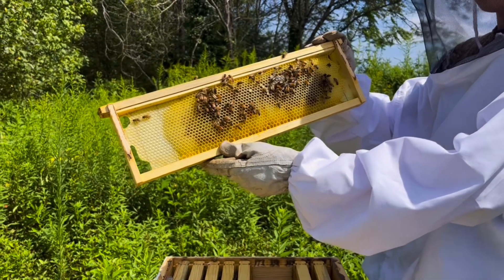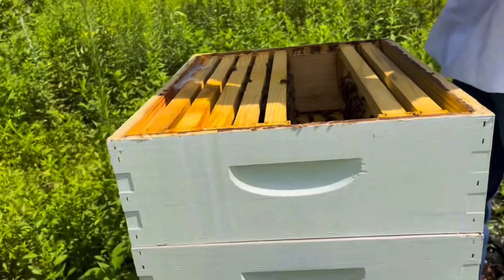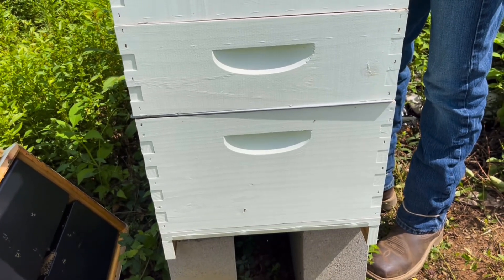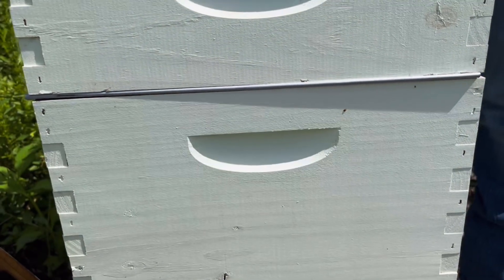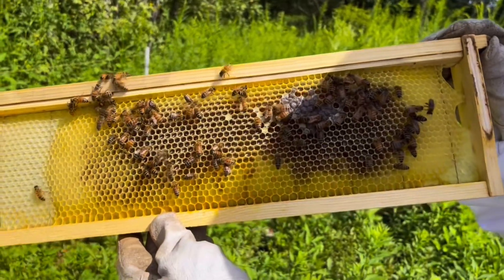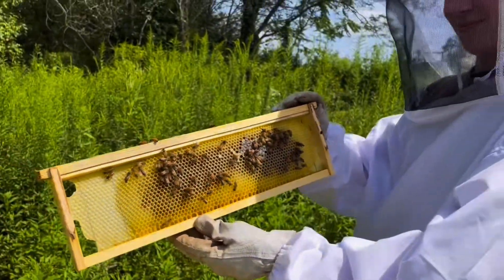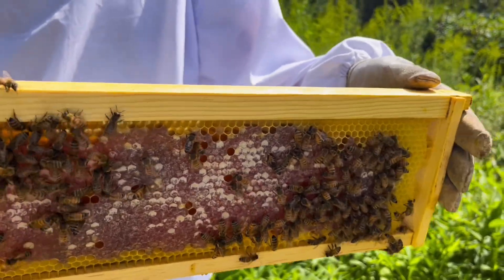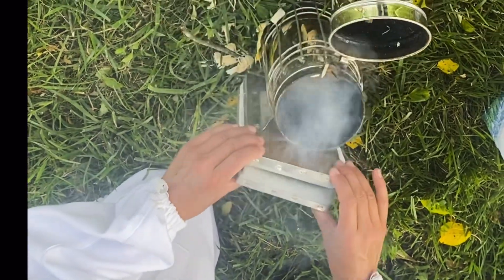Helping with the neighbors bees!